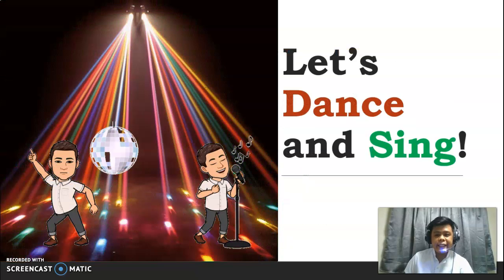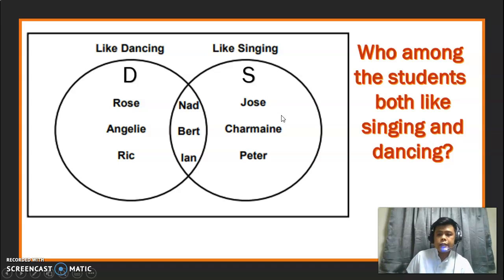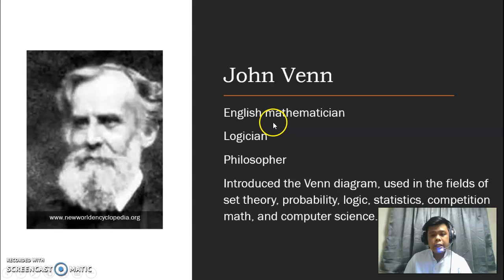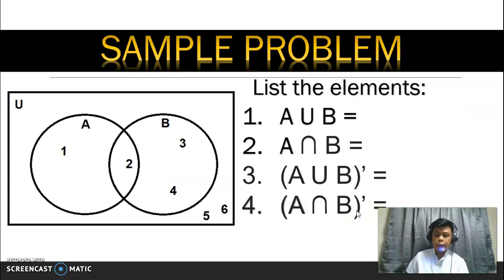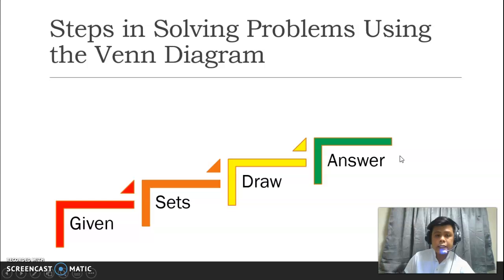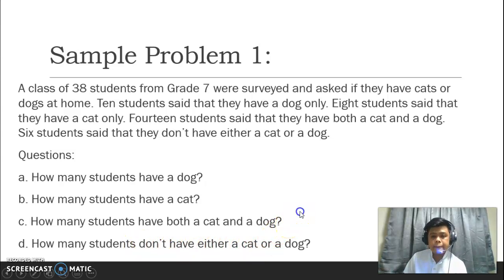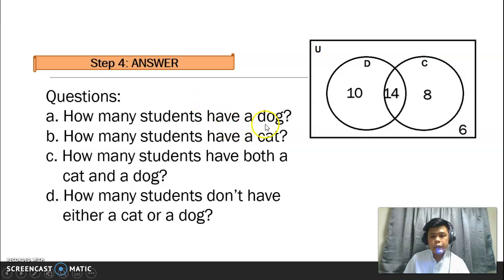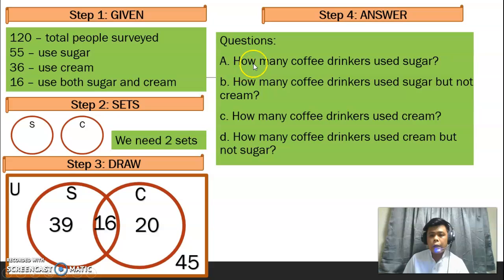Quarter 1, Module 2, Problems Involving Sets